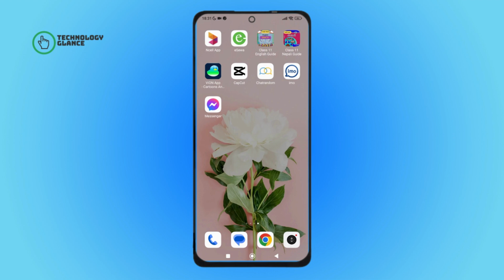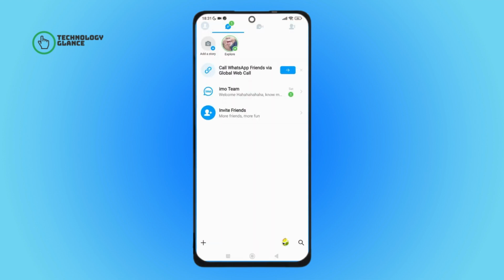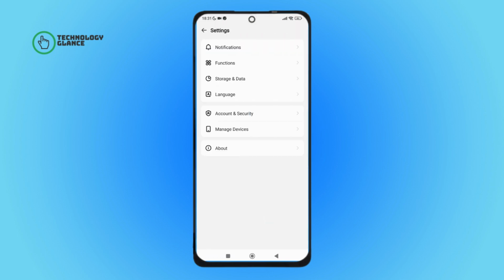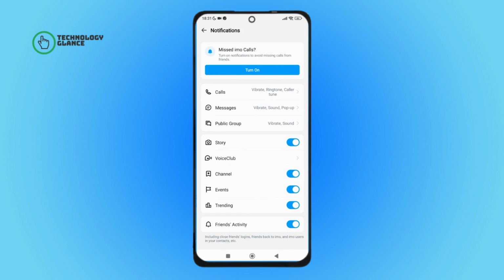How To Turn Off Story Notification On Imo? |Technologyglance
Discover a hassle-free way to turn off imo story notifications! This tutorial guides you through the steps for a seamless experience. Customize your settings effortlessly with our quick walkthrough.